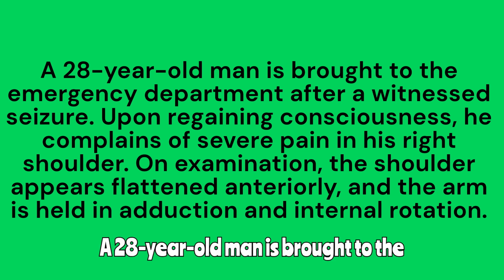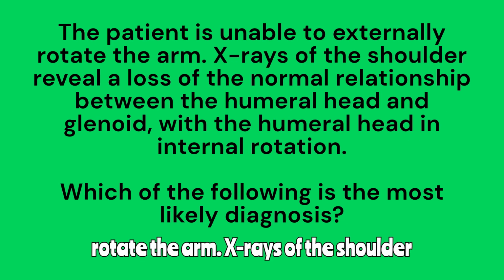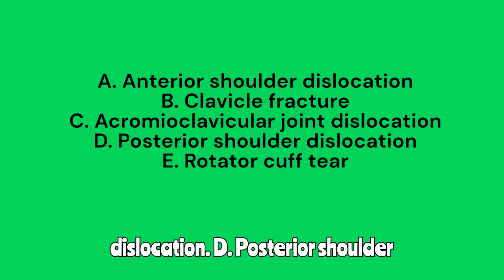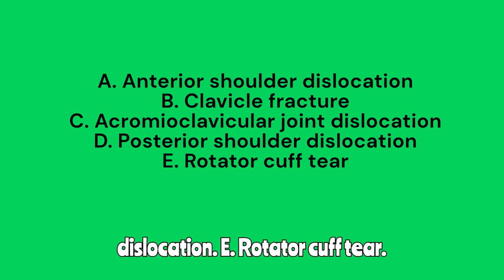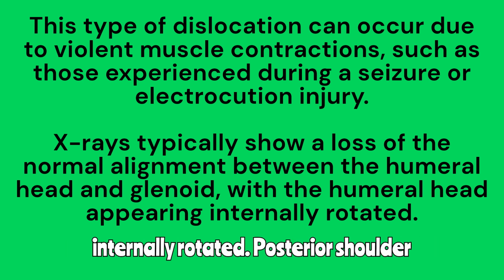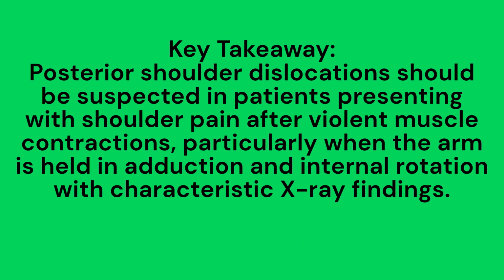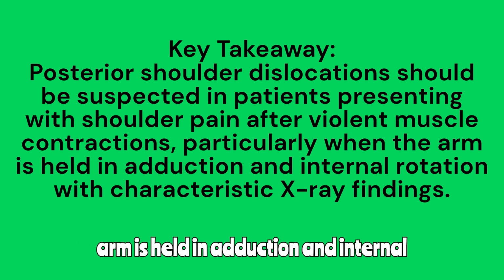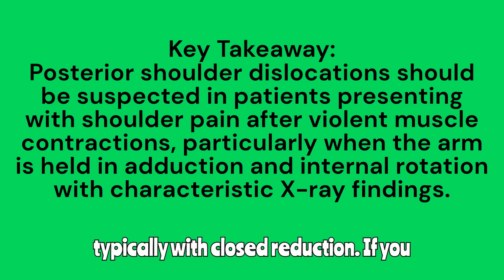USMLE Step 2 CK: Diagnosing Shoulder Injury After Seizure | USMLE Mastery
In this video, we tackle a USMLE Step 2 CK question on the diagnosis and management of posterior shoulder dislocation following a seizure. Learn how to identify this uncommon but critical condition, recognize key clinical signs such as internal rotation and shoulder flattening, and understand the importance of accurate imaging in diagnosis. Perfect for mastering orthopedic injuries on your exam.